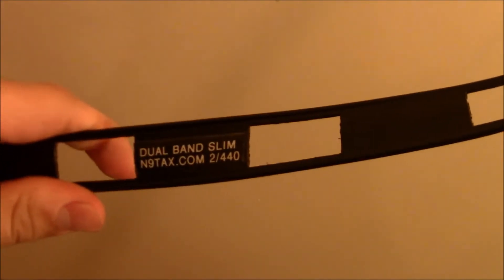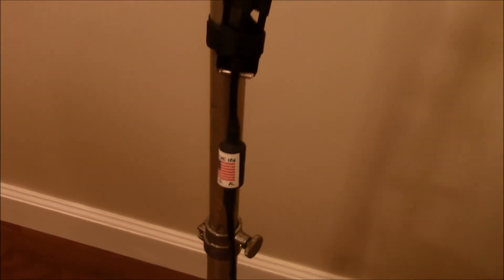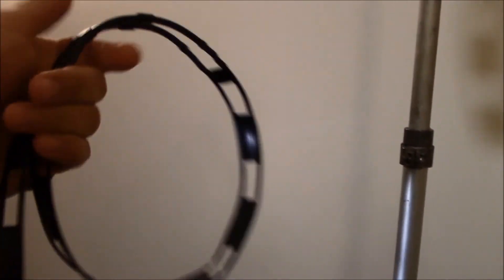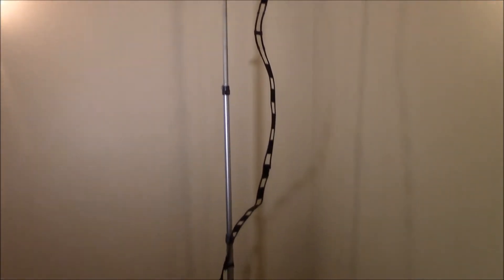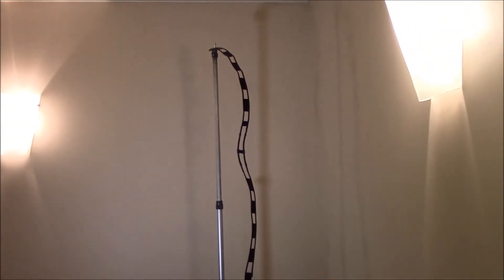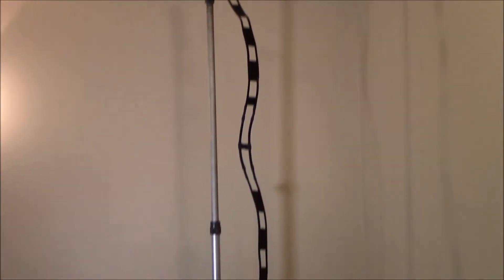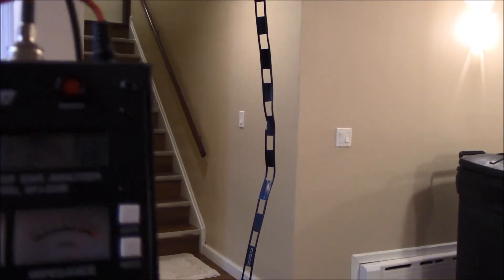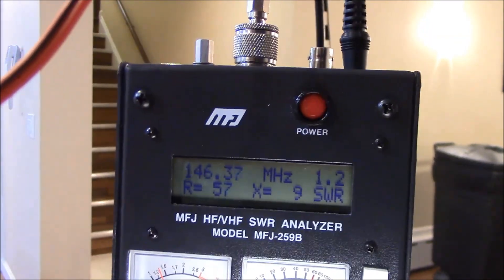N9TAX Slim Jim 2 Meter/440Mhz J Pole Antenna Review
A review on a very, nice portable antenna!